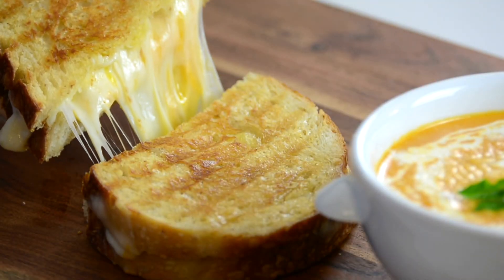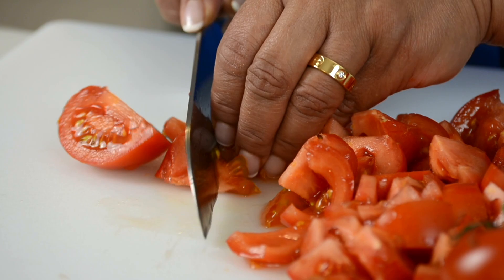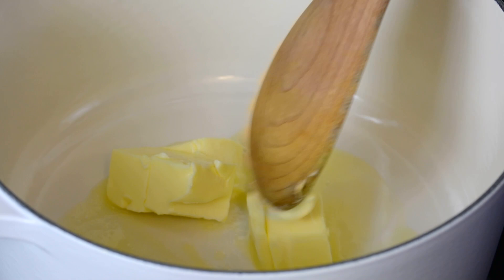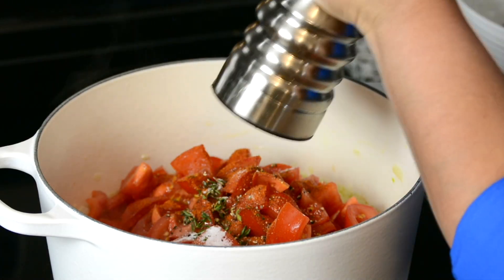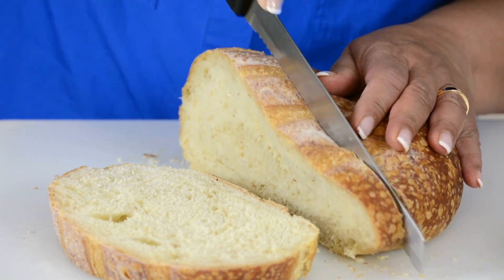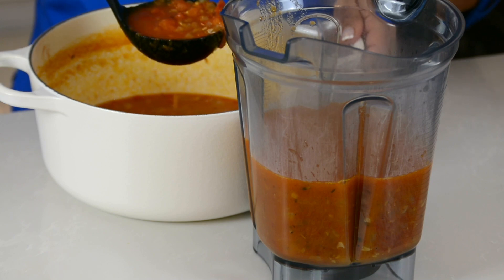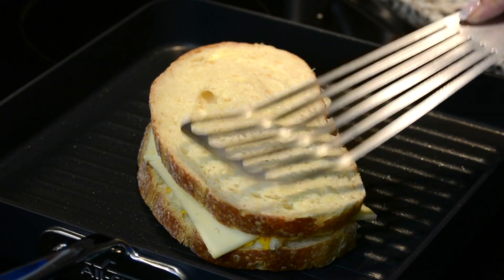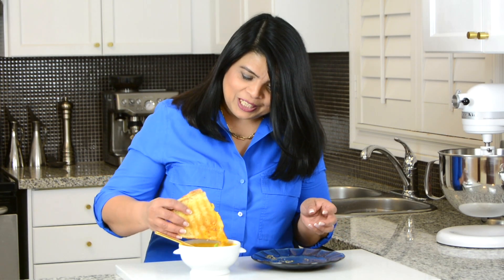How to make the EASIEST Tomato Soup | Everyday Favourites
On a cold winter's day, there is nothing better than a warm bowl of this easy Tomato Soup! This is the perfect one-pot Tomato Soup for a hearty everyday meal, especially when you are feeling under the weather. I like to enjoy it with a classic grilled cheese!